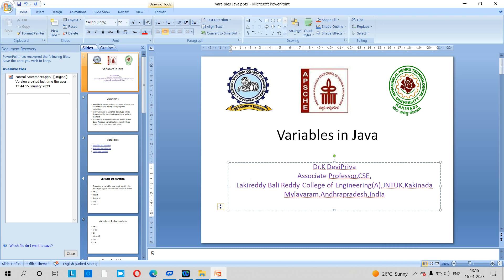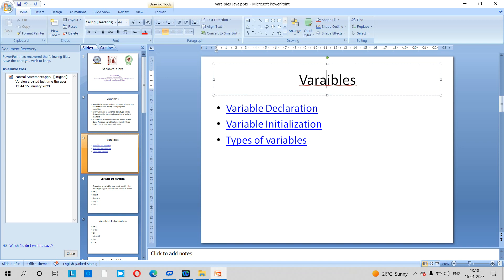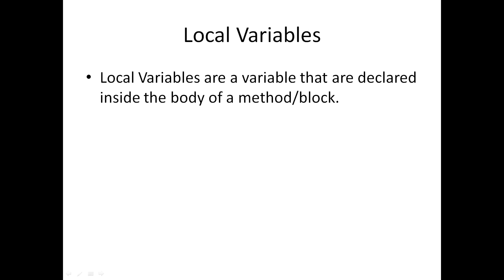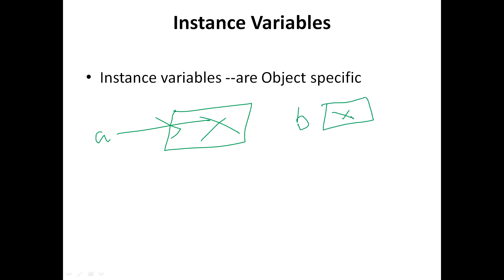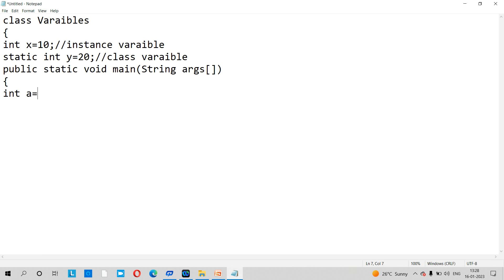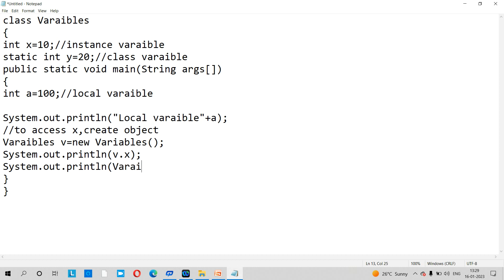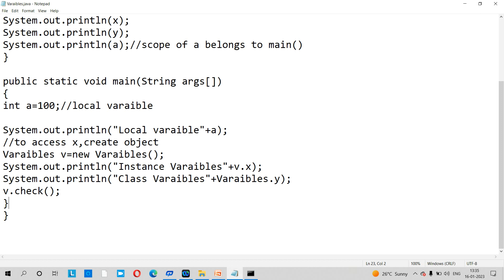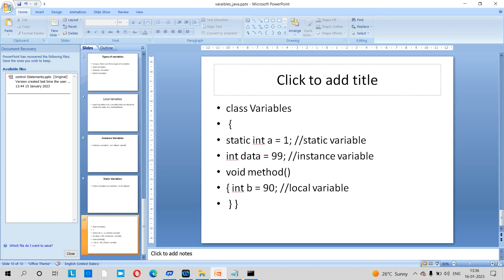Variables in JAVA